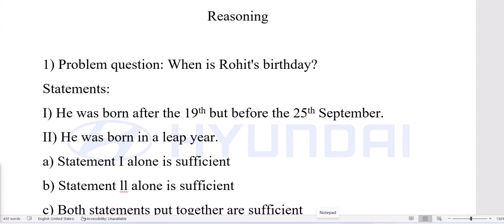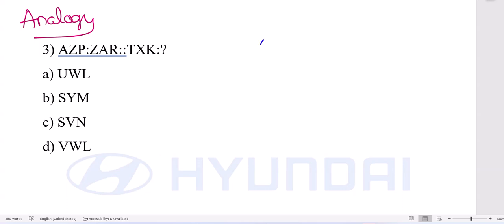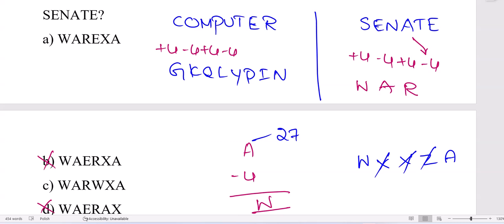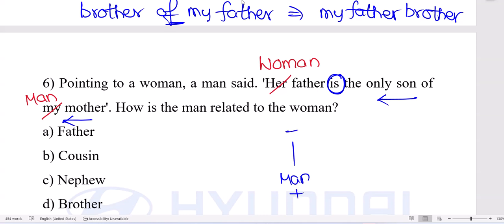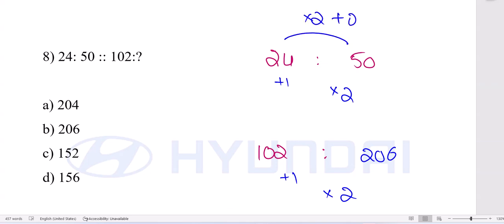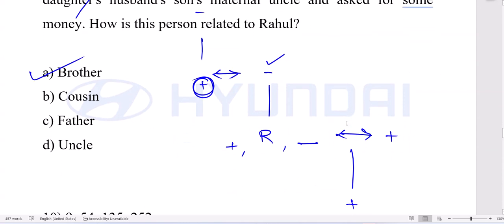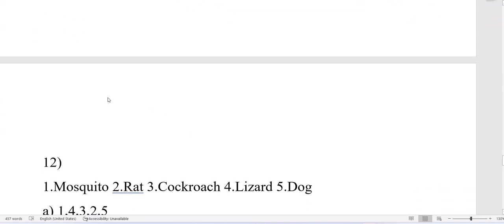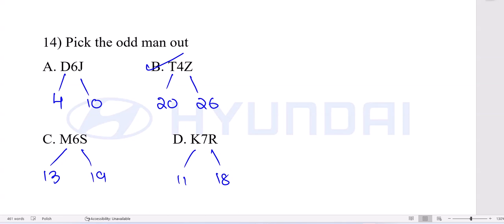Reasoning _ Hyundai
Hyundai Test Pattern

Test platform is Cocubes.

The paper is conducted by Aspiring Minds and consists of 6 modules.

1. Quantitative Aptitude
2. Logical Reasoning
3. English
4. Work competency
5. Personality Test
6. Mechanical Engineering (for mechanical)

Quant and Reasoning revision videos.

CoCubes Model Paper _ 1

CoCubes Model Paper _ 2

CoCubes Model Paper _ 3

Cocubes Model Paper _ 4